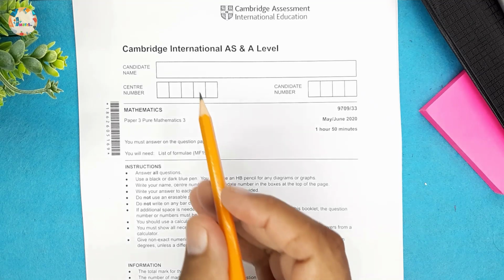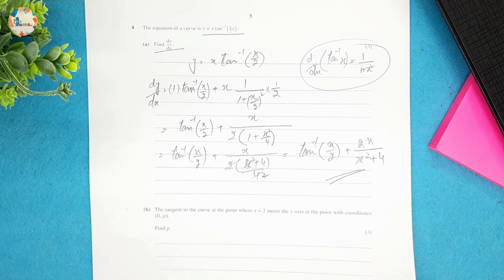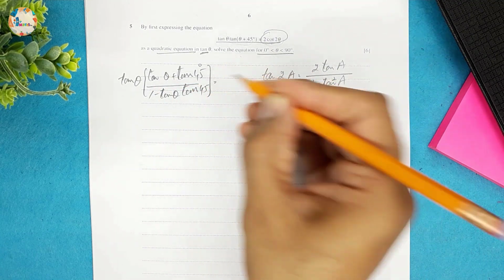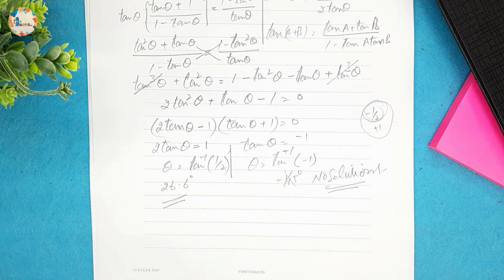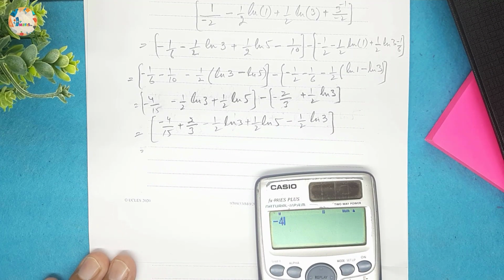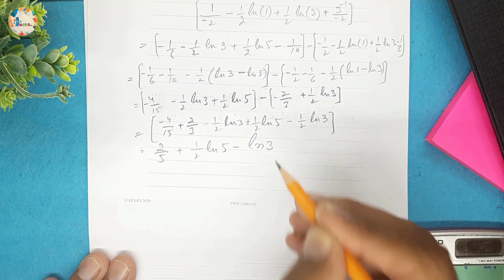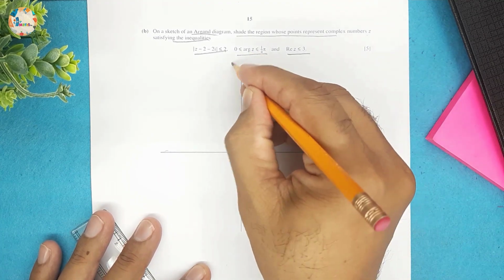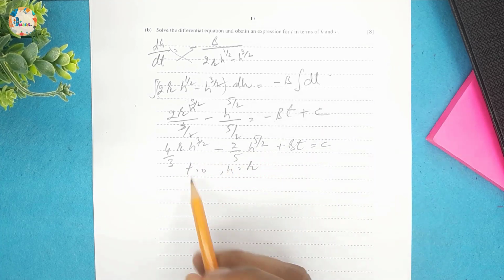9709/33/M/J/20 | CAMBRIDGE | PURE MATHEMATICS 2020 | #9709/33/M/J/20 #9709 #9709 MAY JUNE 2020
Timestamps:
00:00 Start
0:19 Inequalities
4:27 Integration
11:07 Logarithm
15:43 Tangent To The Curve
24:17 Trigonometry
31:27 Iterative Formula
40:55 Partial Fractions
57:40 Vectors
1:13:02 Complex Numbers
1:22:41 Differential Equations